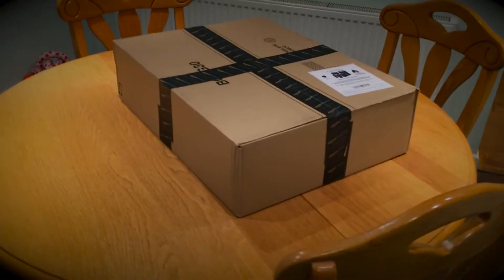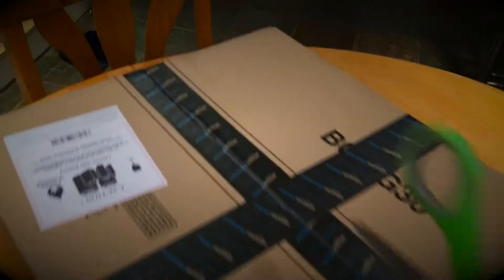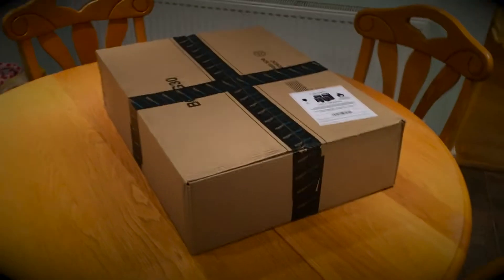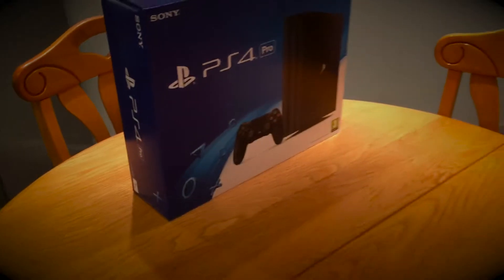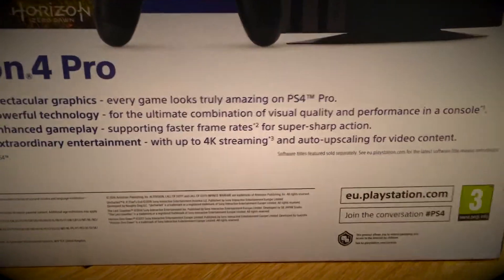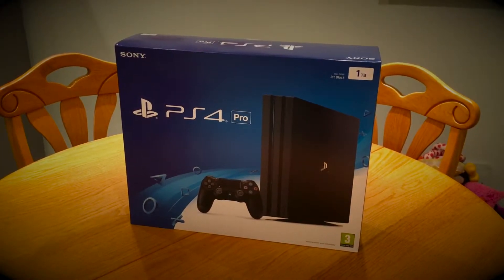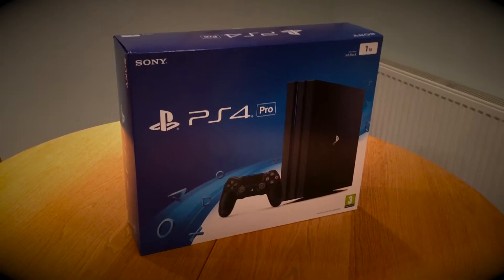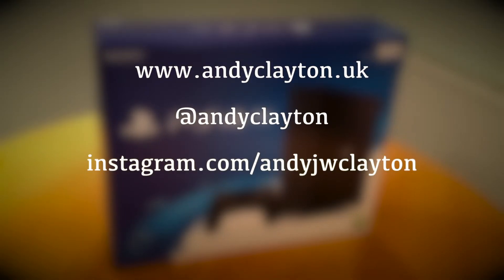Playstation 4 Pro Un-Unboxing - Follow up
This is a follow up to my  Playstation 4 Pro Un-Unboxing video posted before this one. It has, unexpectedly, turned up on launch day after all, so let's get the scissors out!